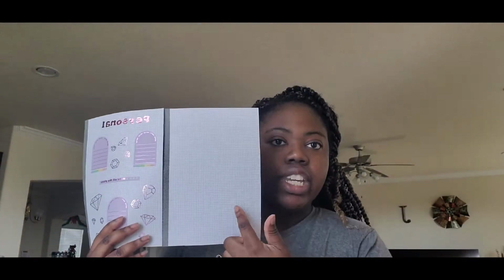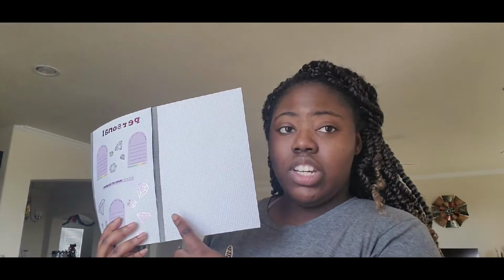DIY 2020 Foldable Goals Book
I am excited to begin this process of fulfilling my goals and aspirations for 2020. I hope that you enjoyed  the video and was able to follow along if you chose to create a booklet.